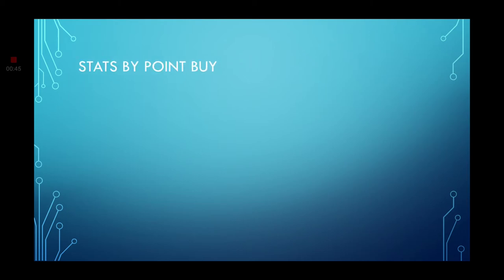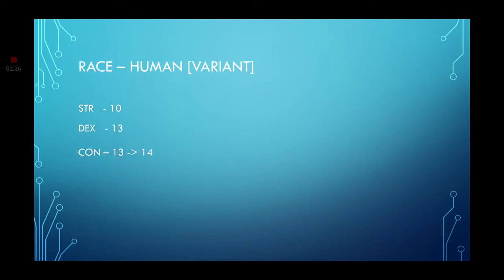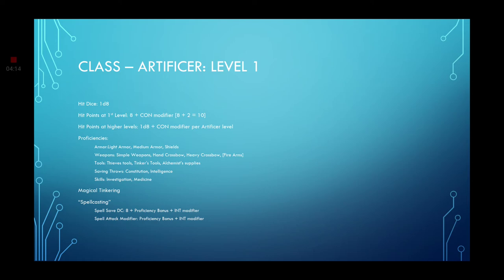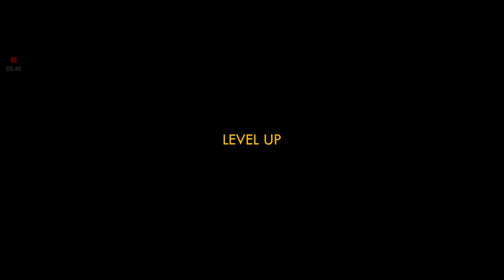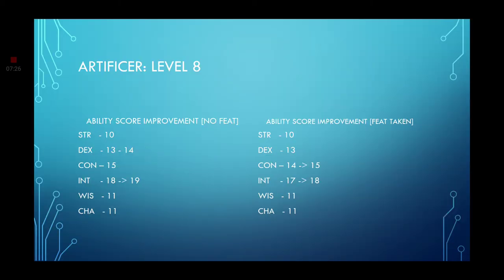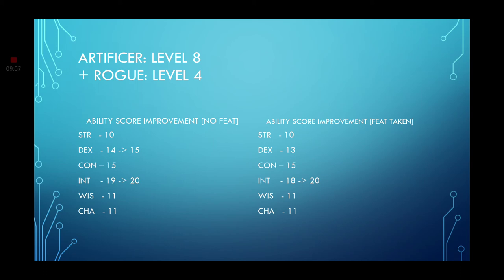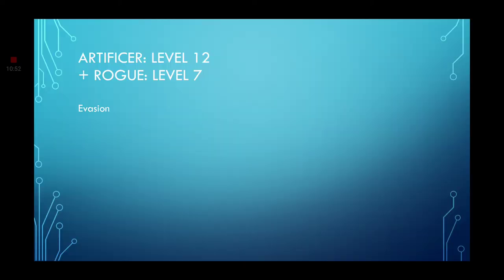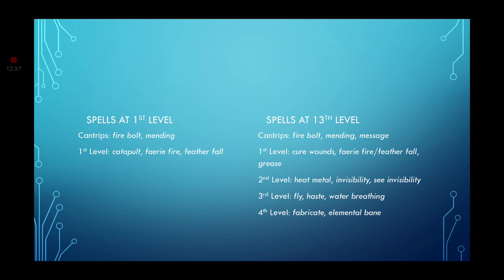D&D Character Conversion: Jimmy Neutron (Boy Genius)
Another Nickelodeon character? Who's next, Tak?
Maybe...

Jimmy Neutron was one of my favorite shows growing up and thanks to the book "Eberron: Rising from the Last War" I had the ability to make Jimmy into a playable character.